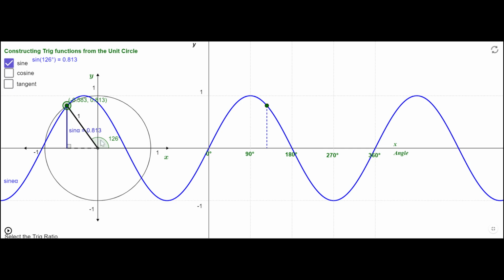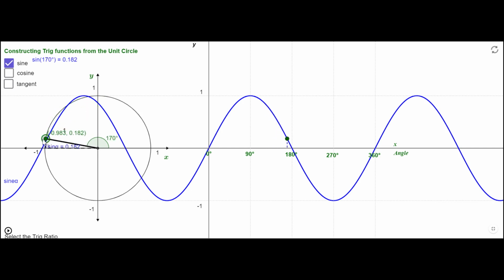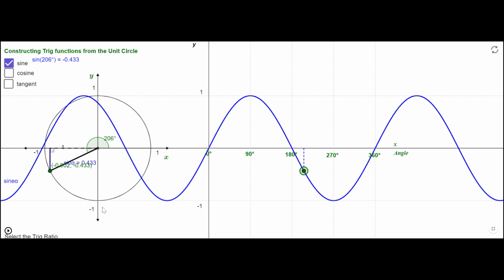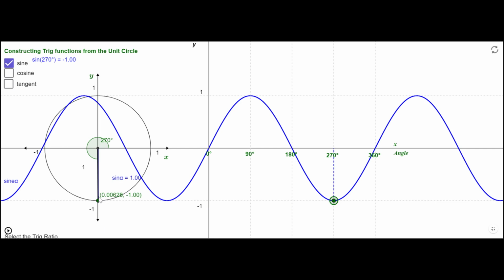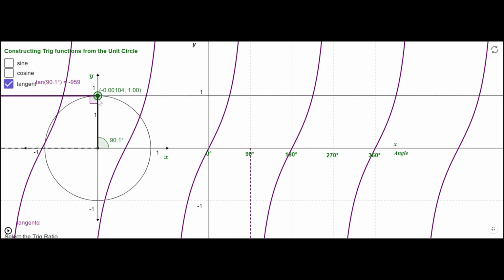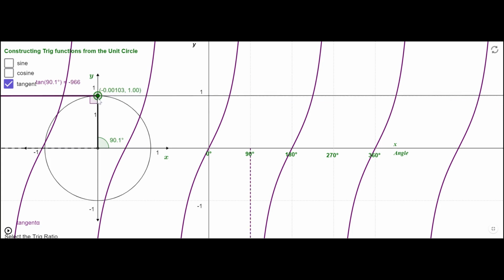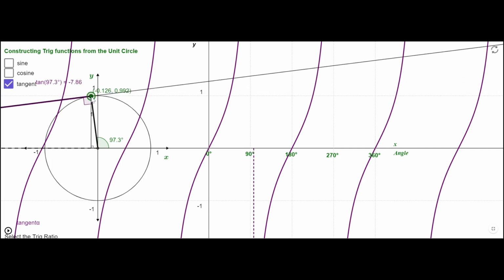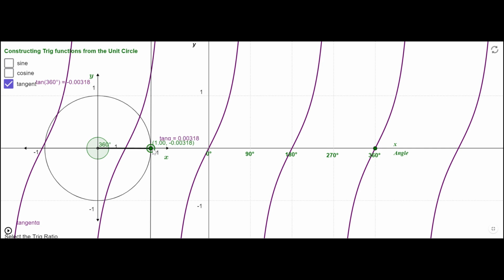Grade 10 Trigonometry Part 8B Angles on the Cartesian Plane (Cartesian Plane ➡ Functions)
In this video, we explore how the unit circle is connected to drawing trigonometric function graphs for sine, cosine, and tangent.

🧐 I’ll show you how to plot these graphs using degrees and corresponding ratios, as well as explain why values turn positive or negative across different quadrants.

👌🏾 Perfect for high school students who likes to understand what they are doing s and anyone looking to solidify their understanding of these core maths concepts!